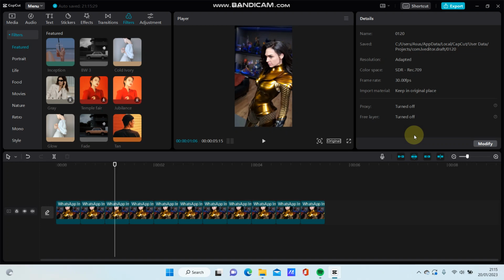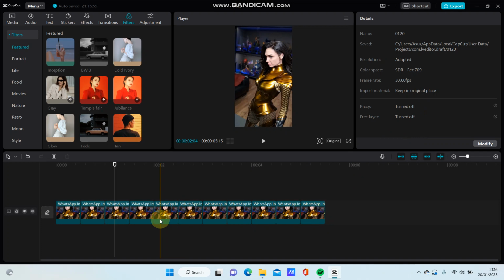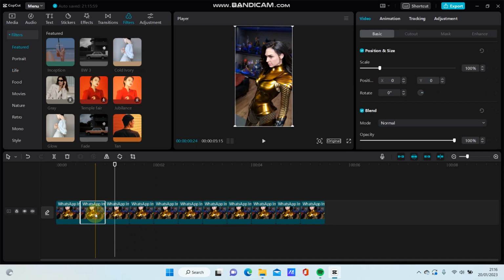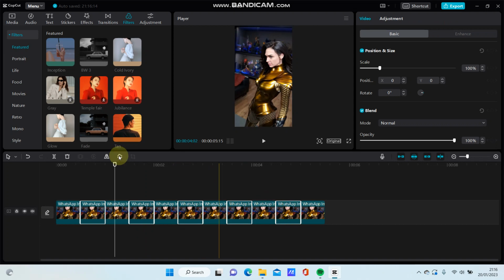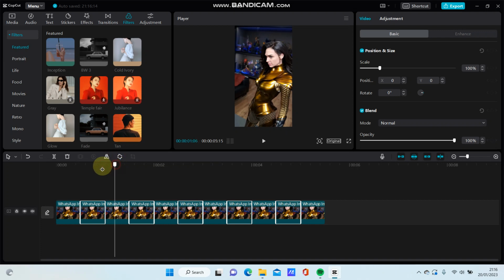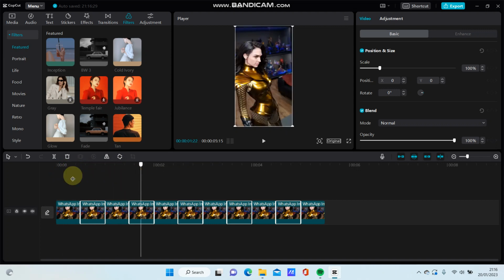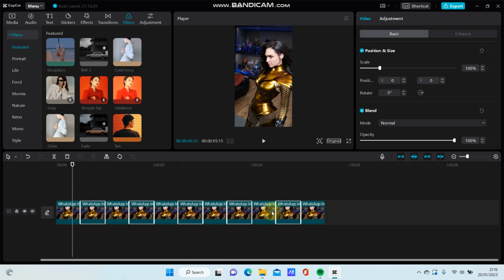[STRUGGLING WITH CAPCUT PC?] Here's How to Easily Mirror Multiple Selected Clips with One Click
This tutorial will show you how you can Mirror Multiple Selected Clips At Once In CapCut PC.